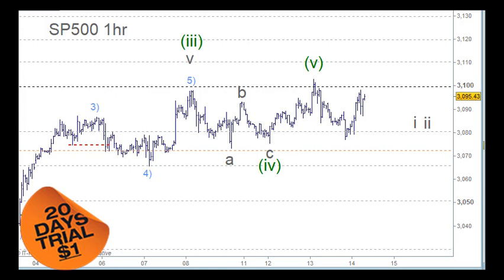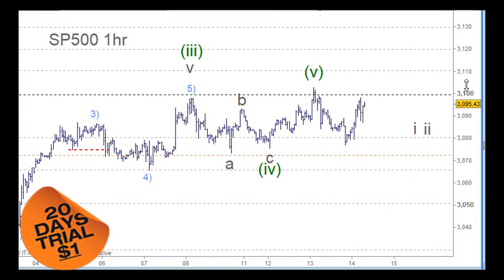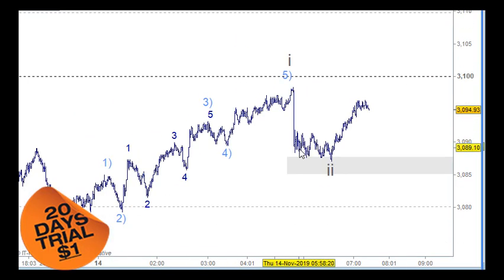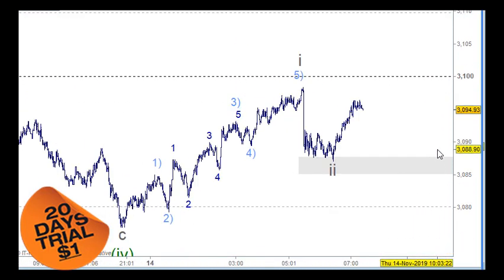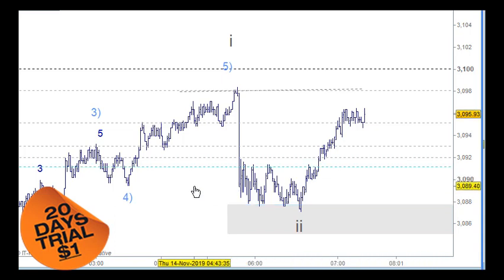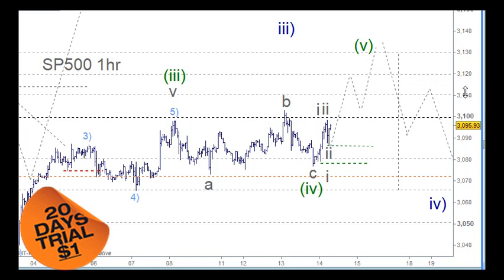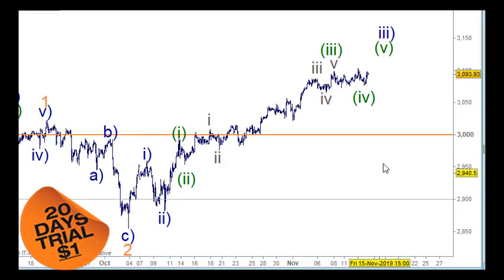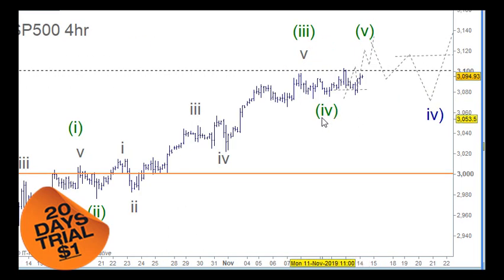SP500 Elliott Wave 14 November 2019